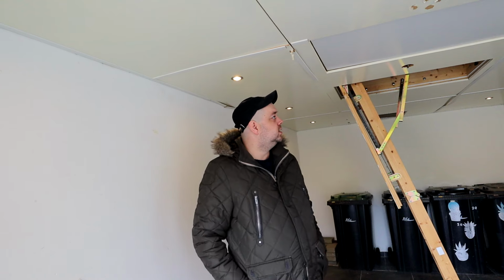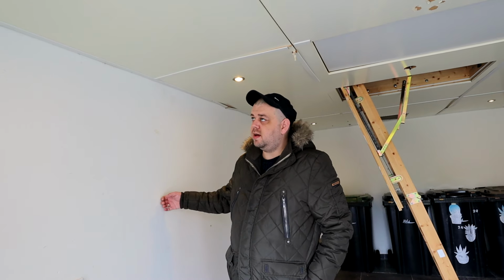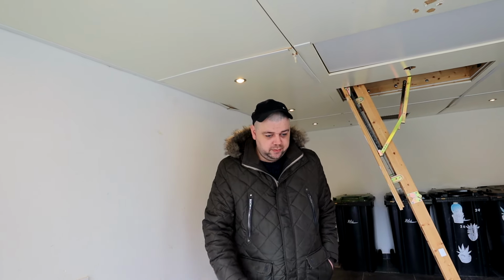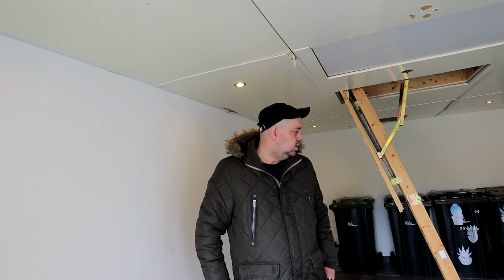We Bought A New House With A Garage And Driveway! Dutch Mike HQ - Ep 1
We bought a new house with garage and driveway which i now call Dutch Mike HQ.

●This video does not contain any partnerships.
●This video does not contain any (free) given products or services
●This video does not contain any products/services received for free or at discount.

➤In case there are any partnerships, (free) products/services in the video it will be layed out in the description of every video.